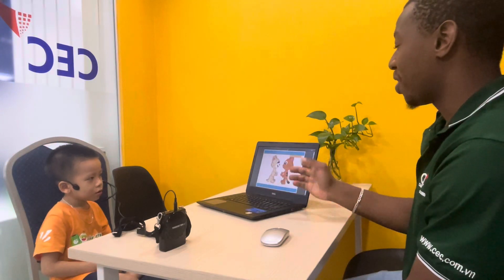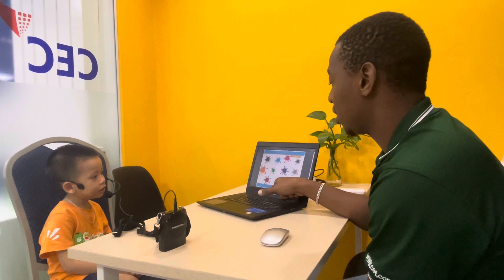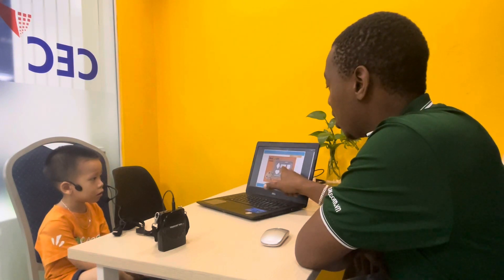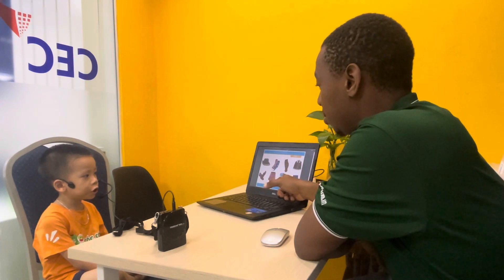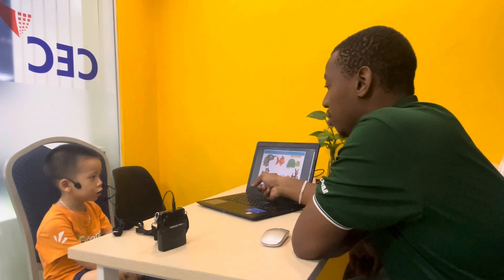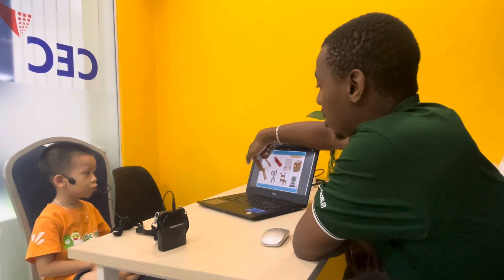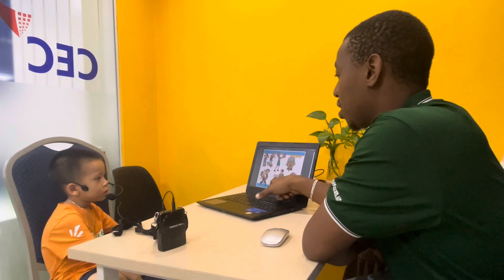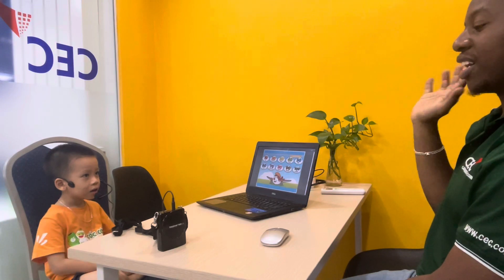CEC Cầu Giấy | CG-K2-2302 | Video test 1 | Tuấn Đạt